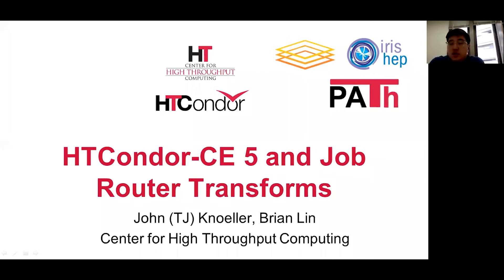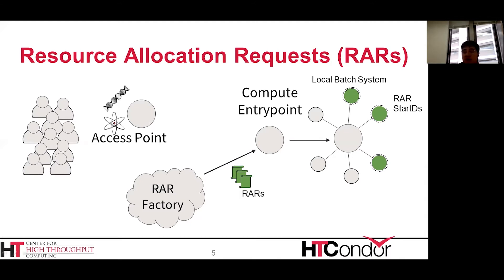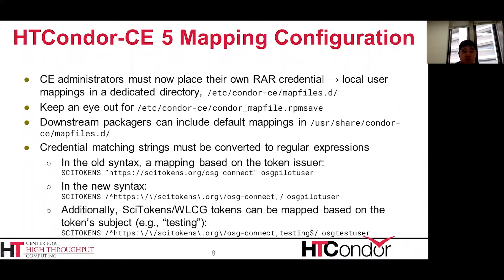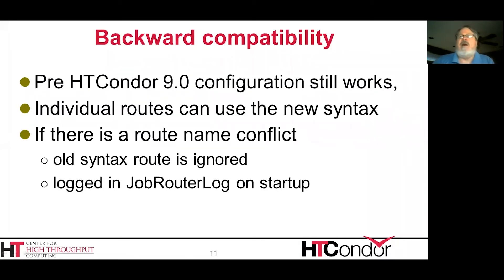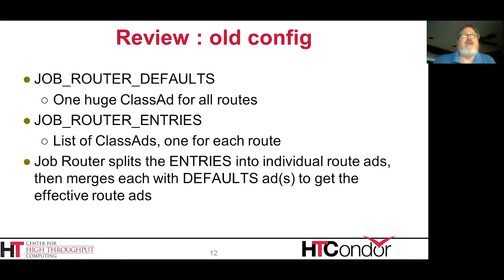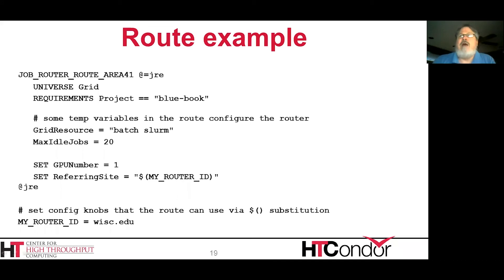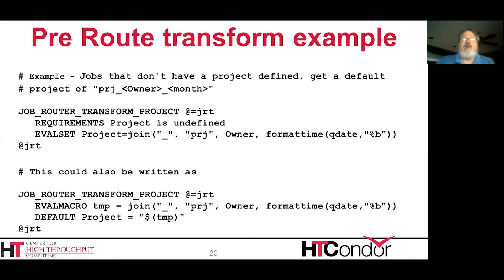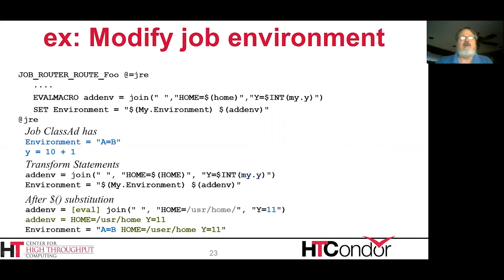HTCondor CE 5 and Job Router Transforms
Listen to an overview of HTCondor-CE 5, a special configuration of HTCondor that can be a critical service in a distributed high throughput computing environment. HTCondor-CE 5 is available alongside the HTCondor 9.0 and 9.1 series. Additionally, discover the headlining feature of HTCondor-CE 5: a new job router configuration syntax called Job Router Transforms. Presented on May 27 by Brian Lin and John (TJ) Knoeller as part of HTCondor Week 2021.